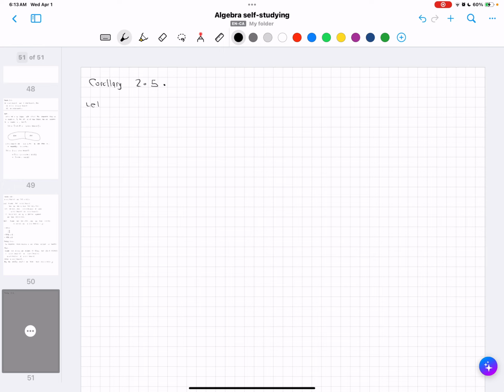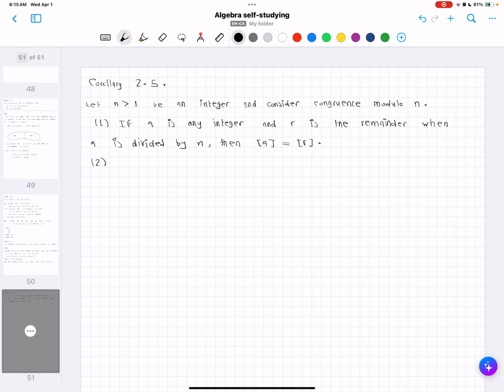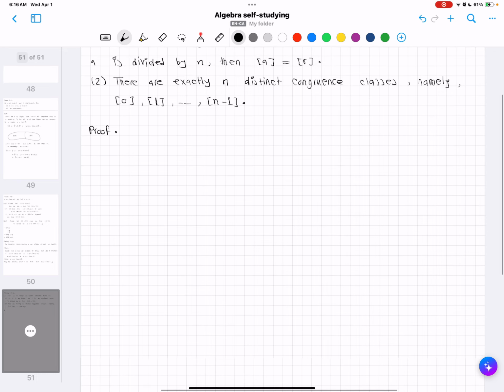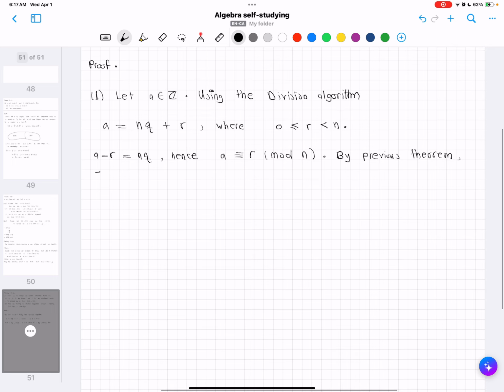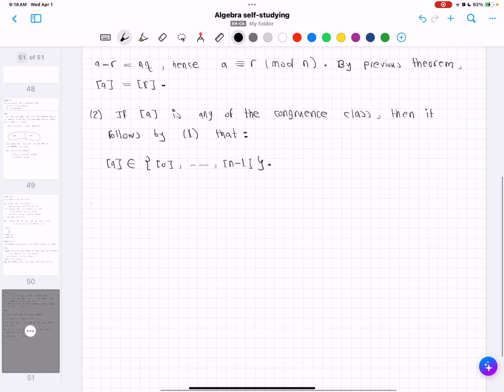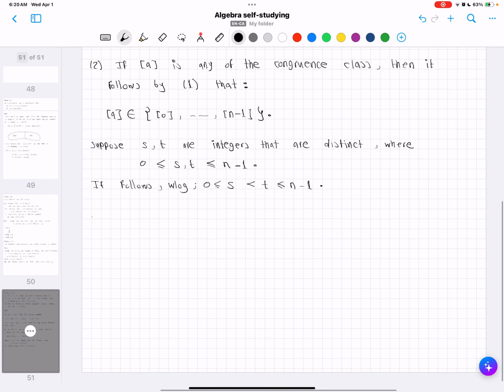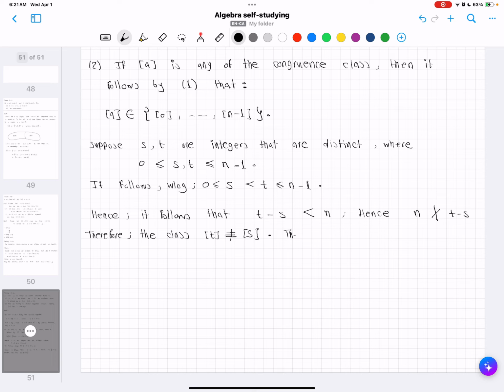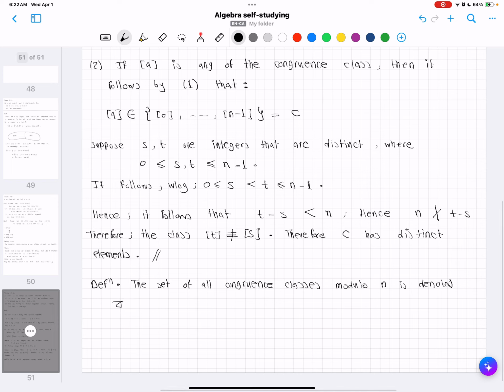Abstract algebra 71(First course)